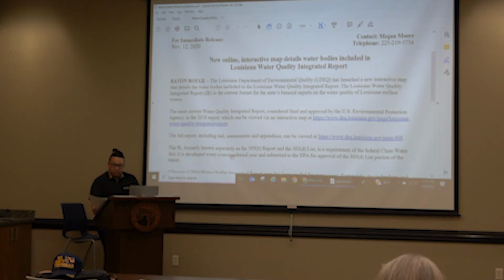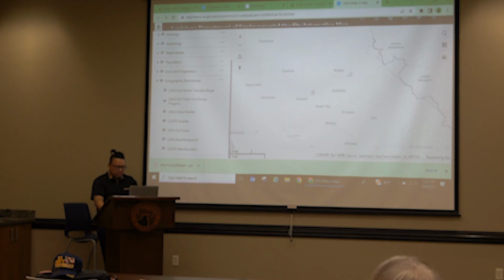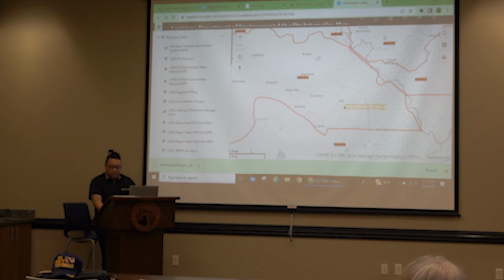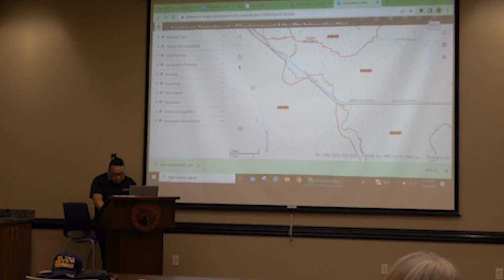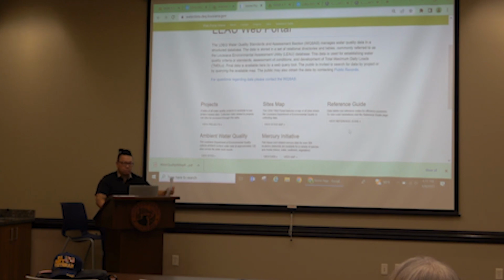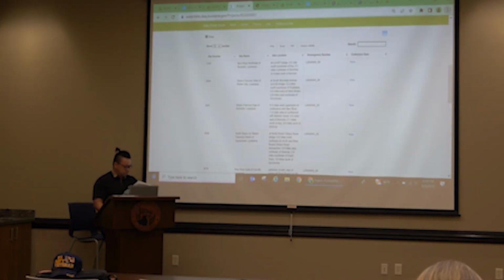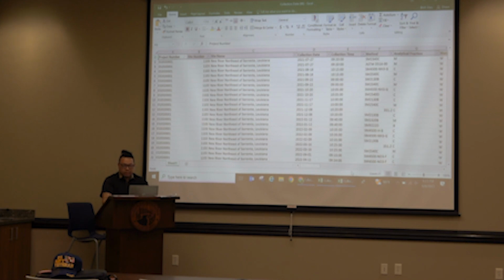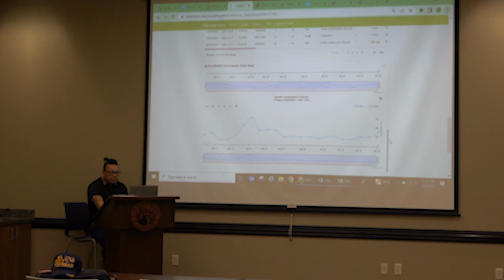LDEQ’s Online Tools: Make a Map Interactive Mapping Tool and the Water Quality Data Portal